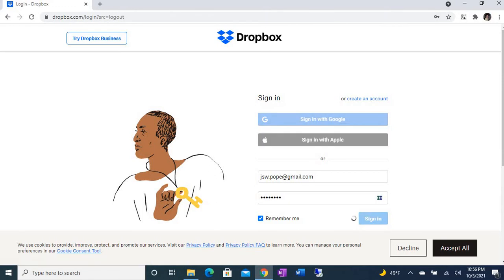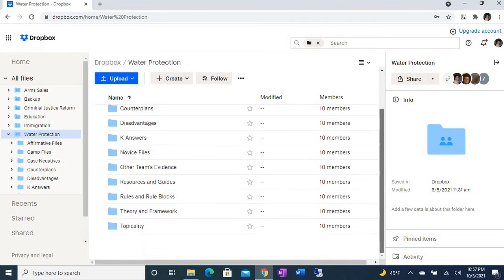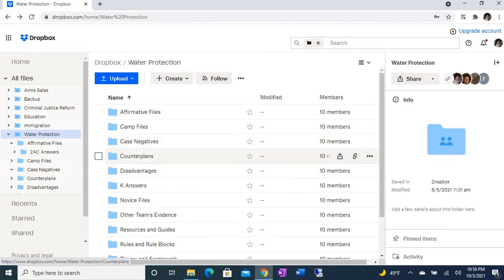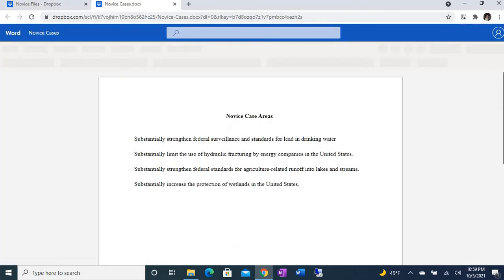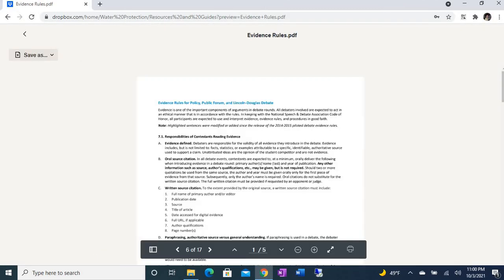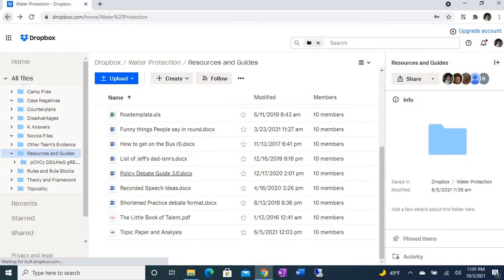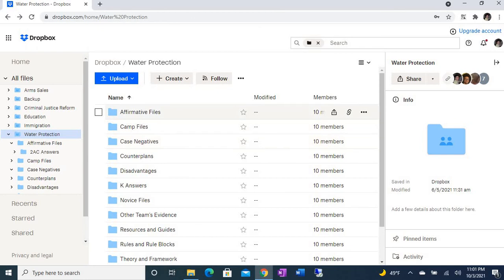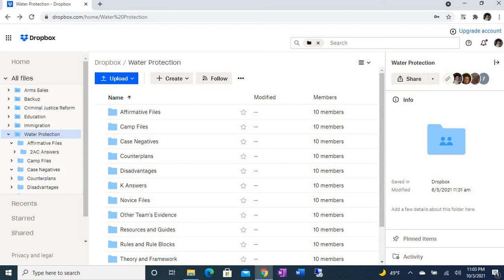Dropbox 101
Learn how we use our dropbox